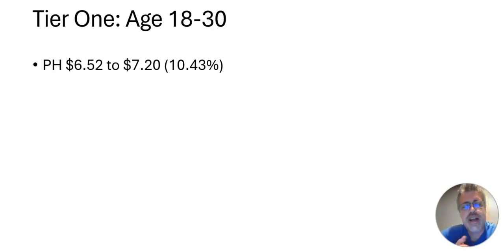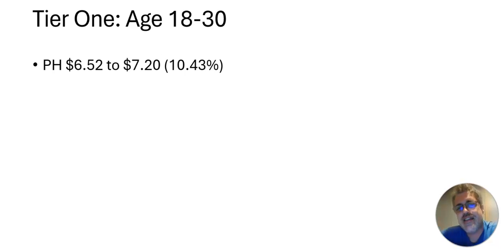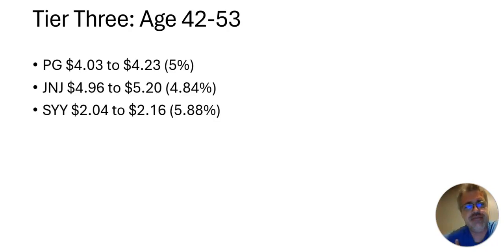April Dividend Increases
We've got several quality dividend increases for the month of April, including two of my ten favorite stocks! They came through just like clockwork!

I am not a professional financial advisor. The content of this channel should be considered primarily for entertainment and the opinions expressed regarding investments are my own. You should always perform your own due diligence prior to investing your hard-earned money.

It must pay a dividend is the only requirement. I will invest into on a video and I will hold it forever!